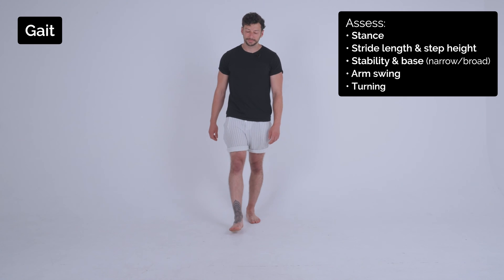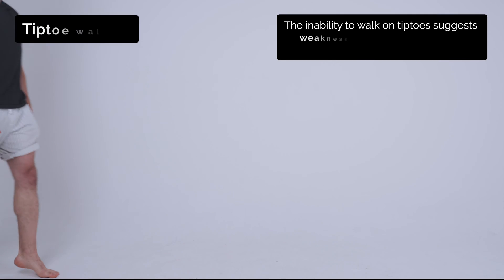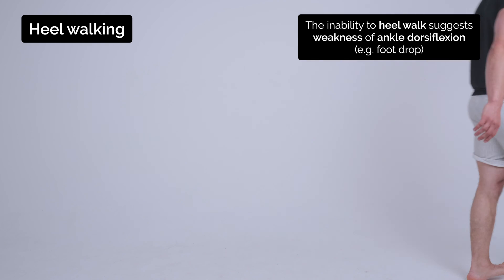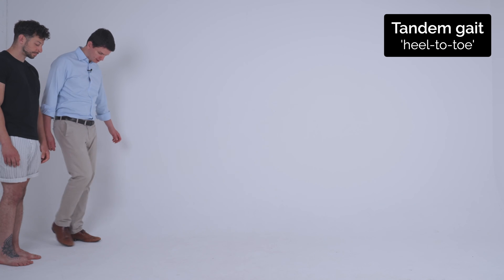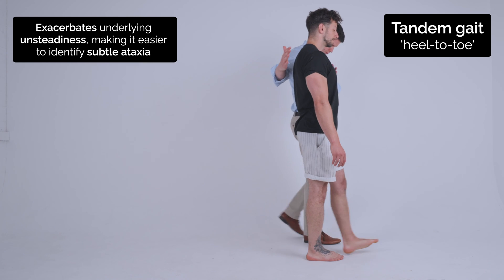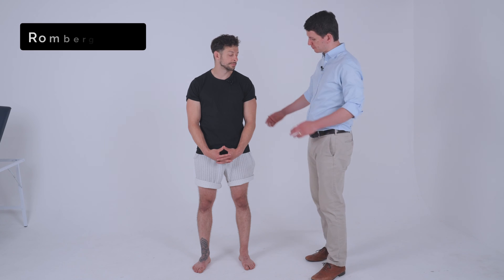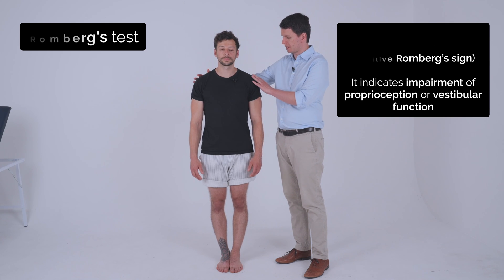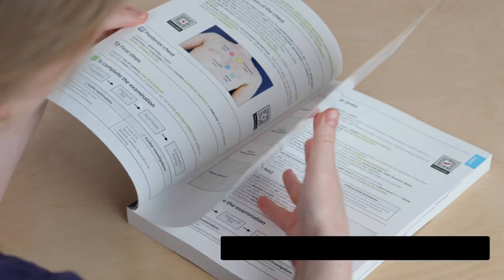Gait Assessment & Romberg's Test | OSCE Clip | UKMLA | CPSA | PLAB 2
This video demonstrates how to perform a motor assessment of the lower limbs in an OSCE station, including tone, power and reflexes.

You can read our guide to lower limb neurological examination

We also have a summary of the myotomes of the lower limb

Chapters:
- Introduction 00:00
- Gait assessment 00:10
- Romberg's Test 01:04